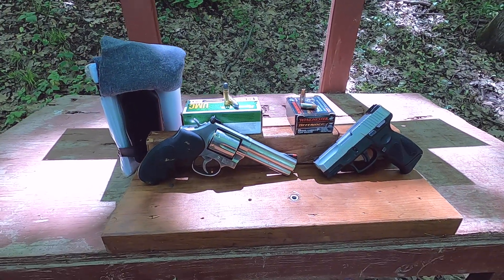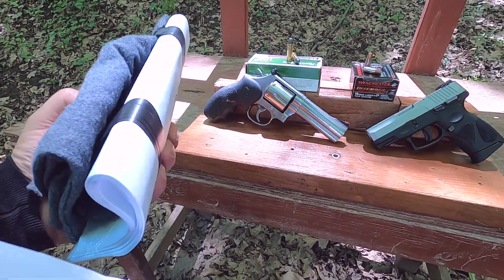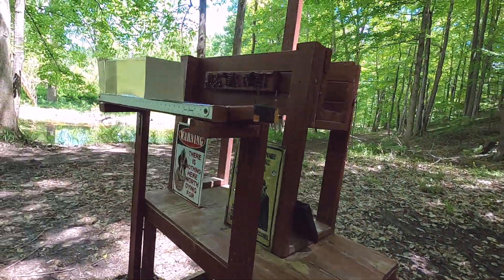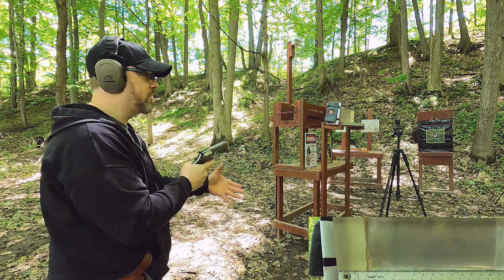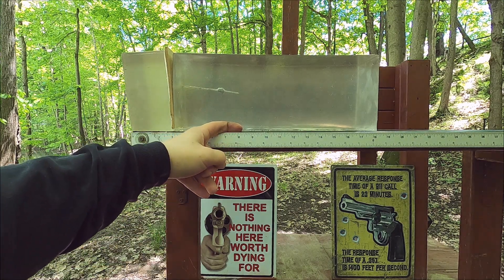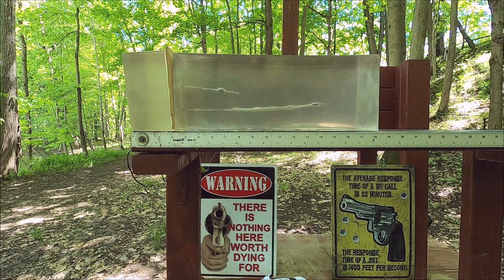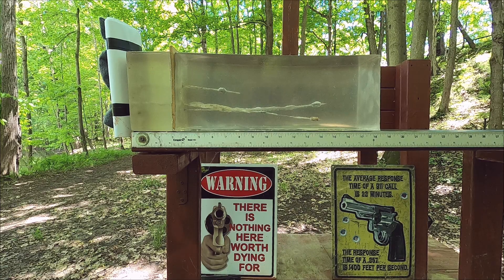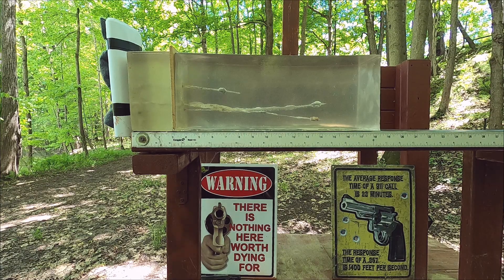Teddy Roosevelt's "Body Armor" Ballistic Test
Testing out Teddy Roosevelt's "body armor". I say that jokingly as when he was shot on October 14th 1912 in Milwaukee, a 50 page speech and a steel eyeglass case in his pocket prevented the bullet from killing him, and right after he gave the famous words "Ladies and gentlemen, I don't know whether you fully understand that I have just been shot, but it takes more than that to kill a Bull Moose." So in today's video, I am doing a ballistic test with .38 Special 158 gr LRN as it is very ballistically similar to the .38 S&W used, and I am using 10% Clear Ballistics covered by a 50 page speech, a metal eyeglass case and some clothing to see how the damage compares with that VS without those items. I also compare to a modern 9mm round to see what would have happened in modern times. Always appreciative of any channel help :)